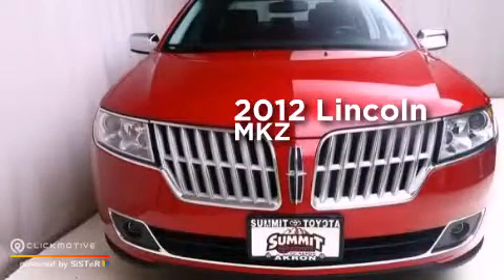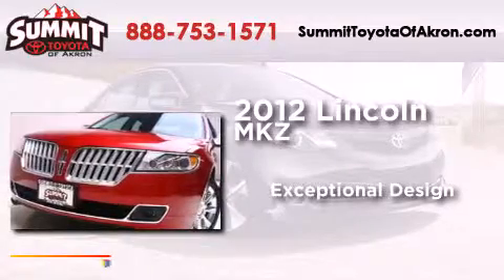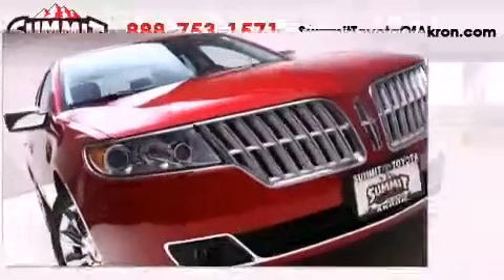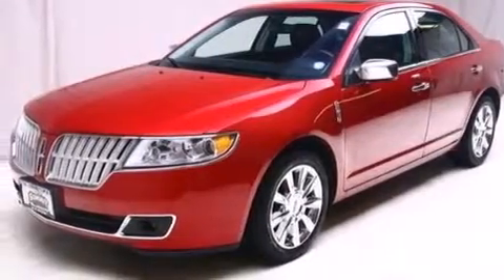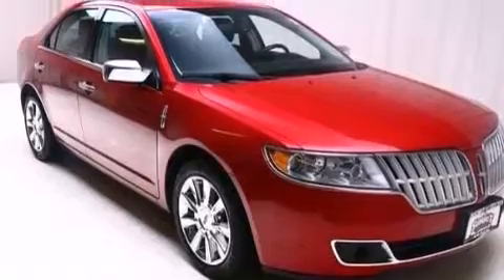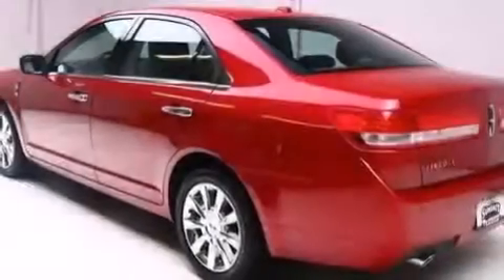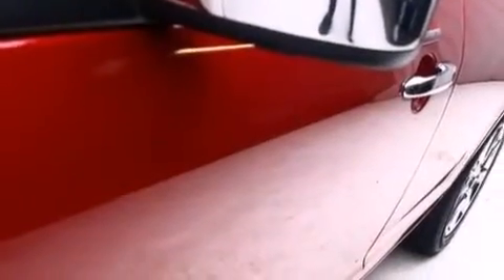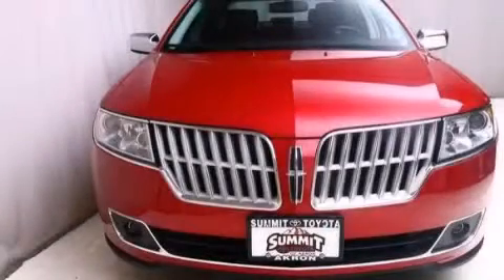Preowned 2012 Lincoln MKZ Akron OH 44320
We have been honored to serve the Akron OH area , we promise that your experience at our dealership will exceed your expectations ! Year : 2012 Make : Lincoln Model : MKZ Exterior : Red Miles : 18,474 Stock : P1763A Summit Toyota of Akron 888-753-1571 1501 Vernon Odom Blvd Akron , OH 44320